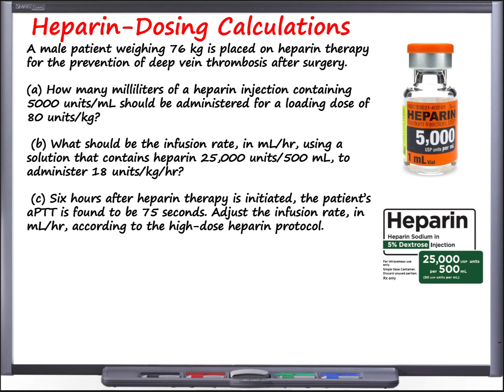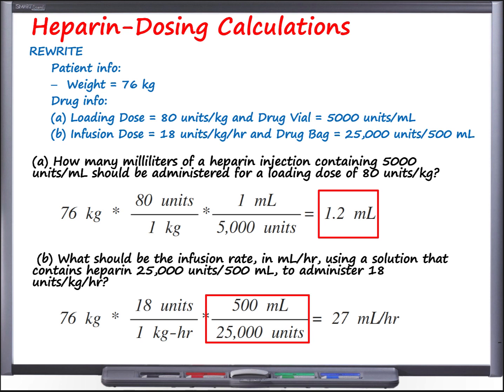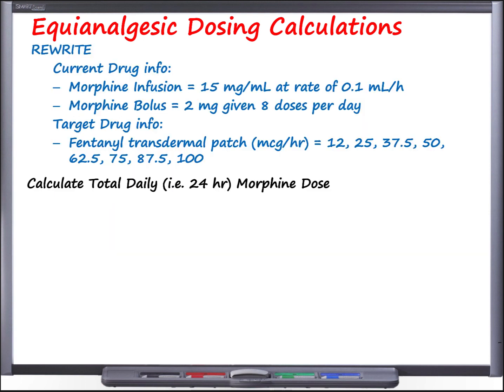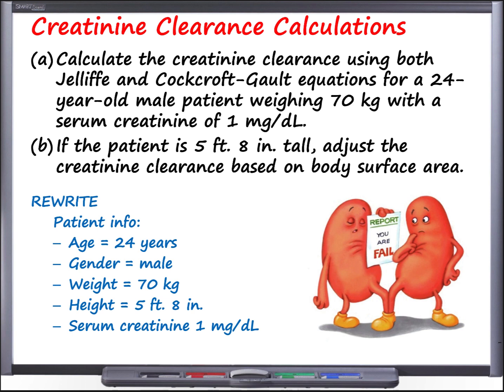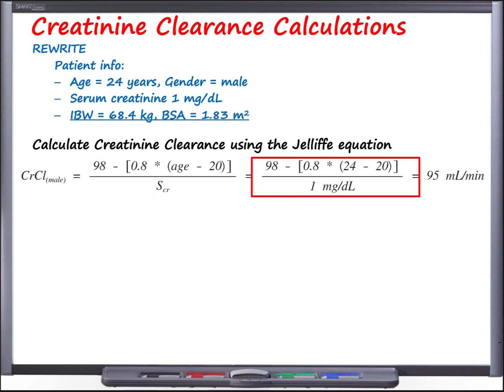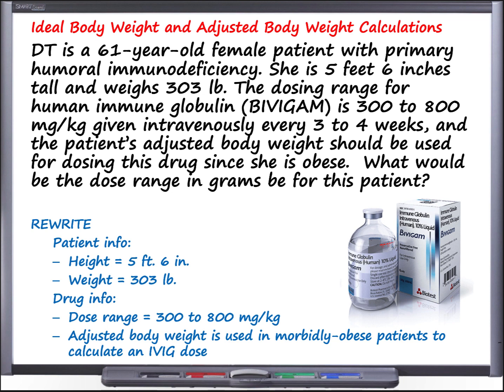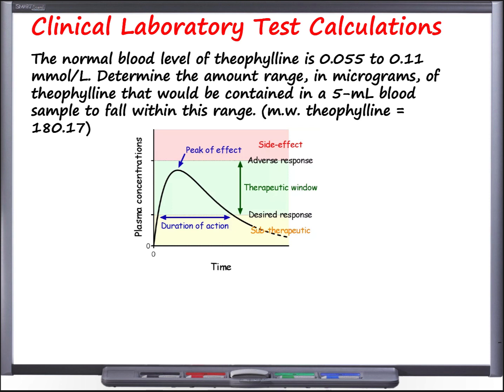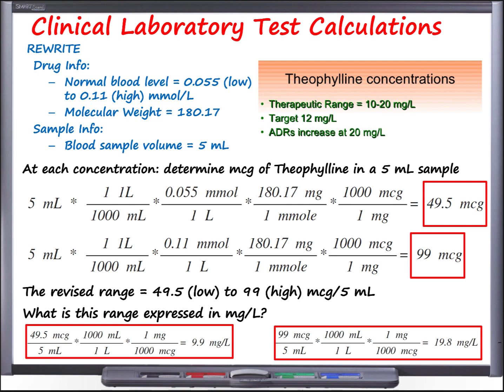Calculations - Selected Clinical Calculations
Practice problems for various types of clinical calculations.
LINKS
Video - Lecture - Calculation of Doses Part 03 - Selected Clinical Calculations: